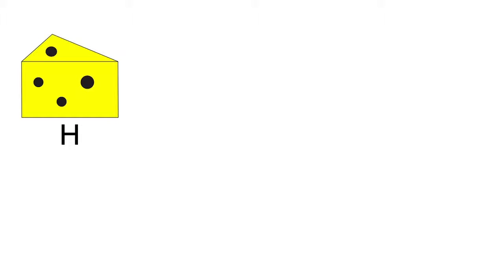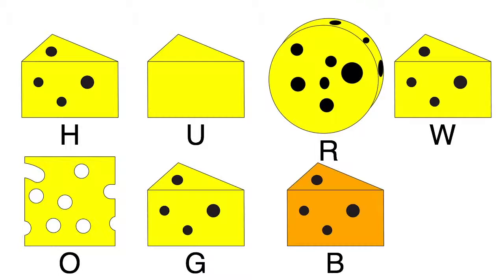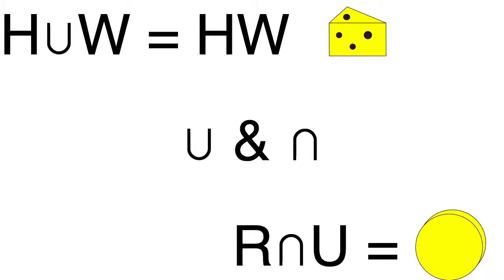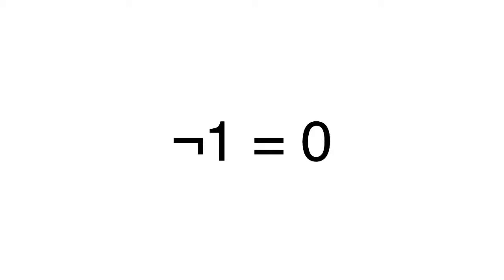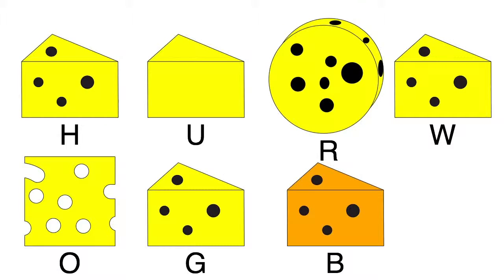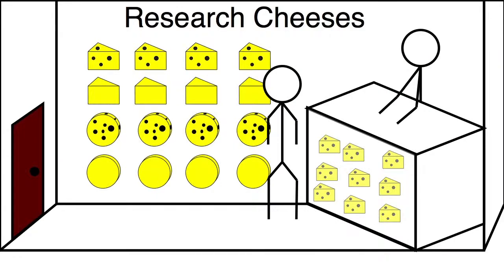Boolean Algebra - ScienceSean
Correction: the union of two classes is both classes (e.g. W+H = all cheese in both classes)
the intersection of H and W is HW.

This video is part of a new computing series, next week is part 2.

Links:)